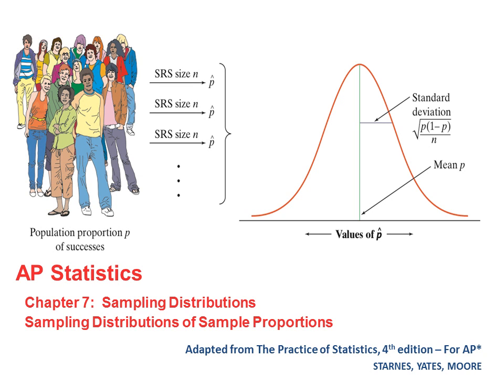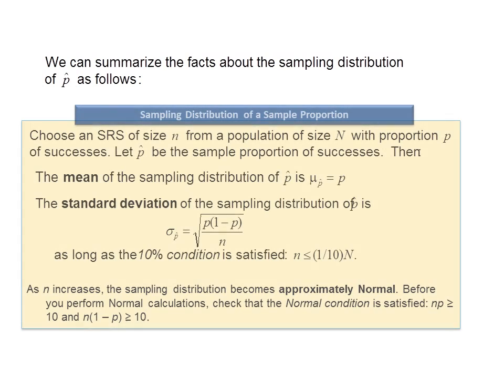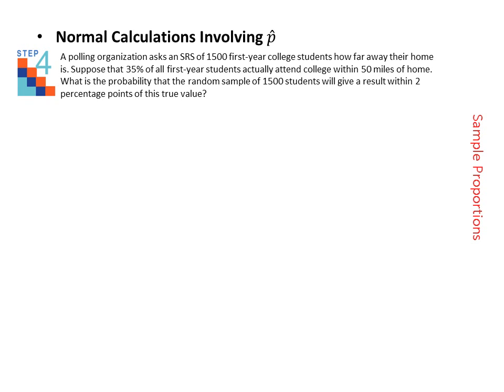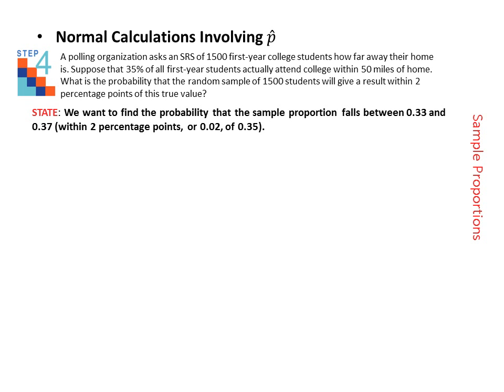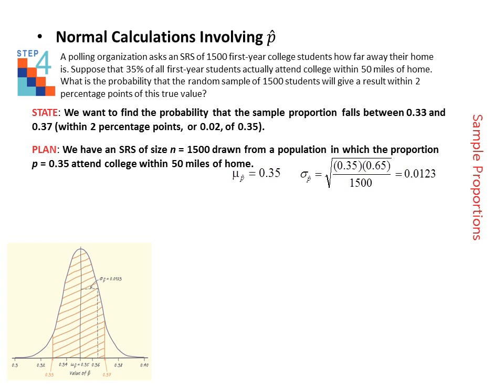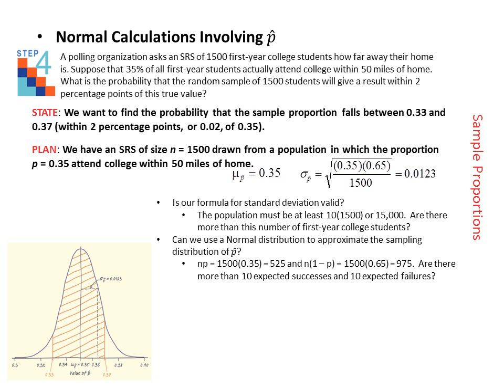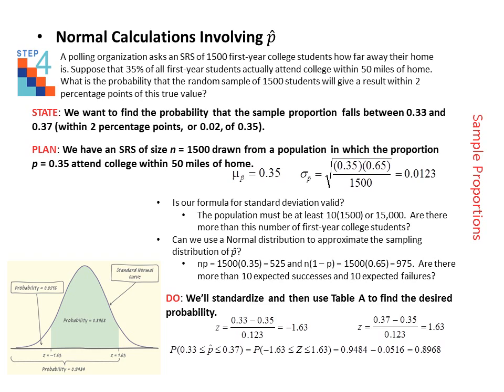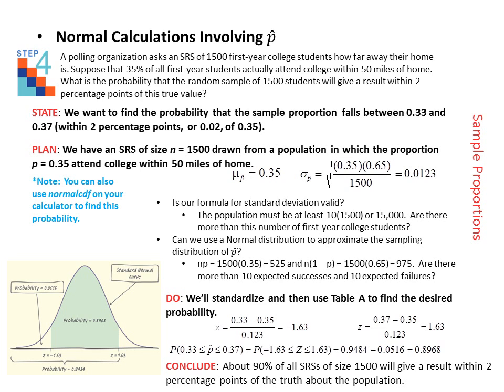Sample Proportions Example